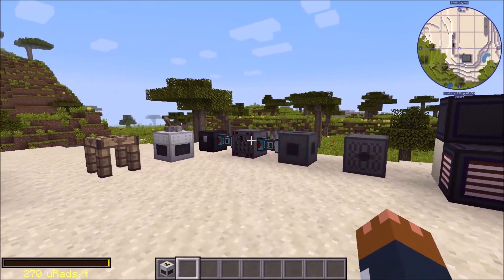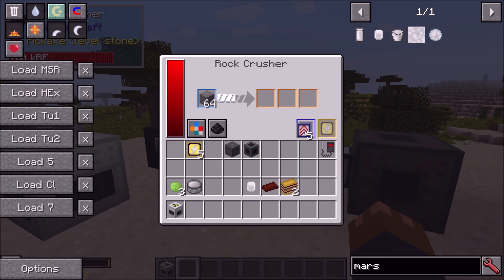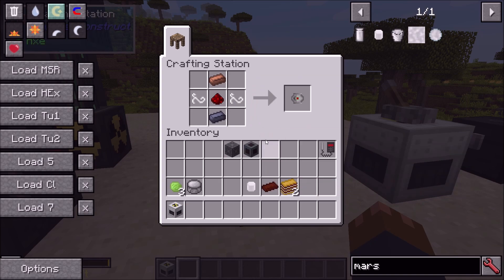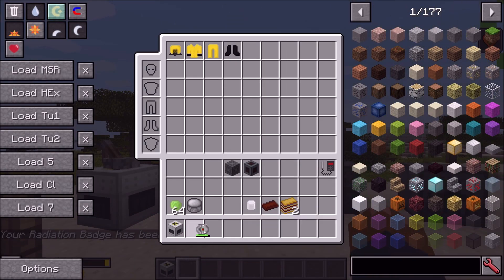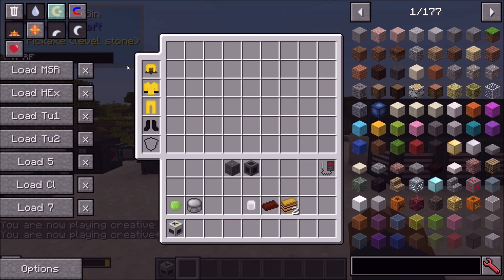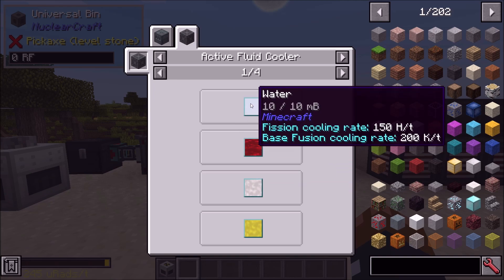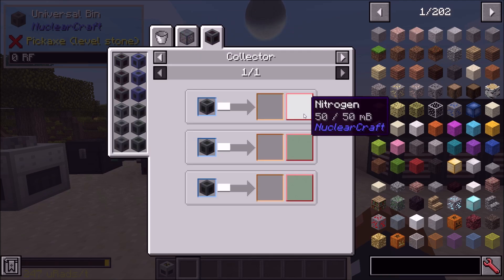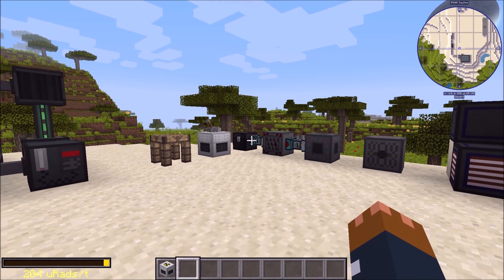Radiation Badges, FourS'more QuadS'mingots and More (2.14 to 2.14c)